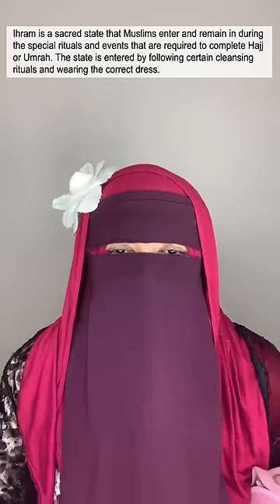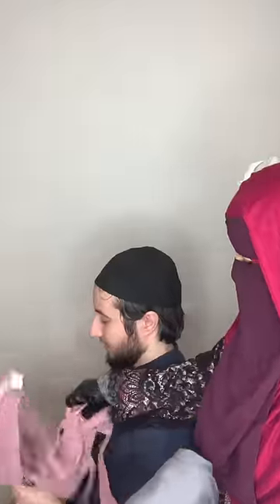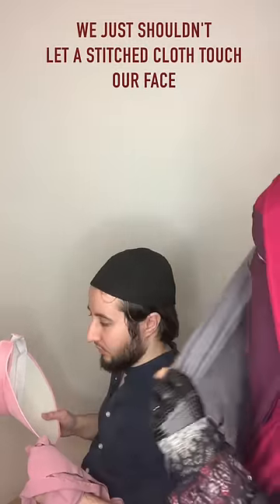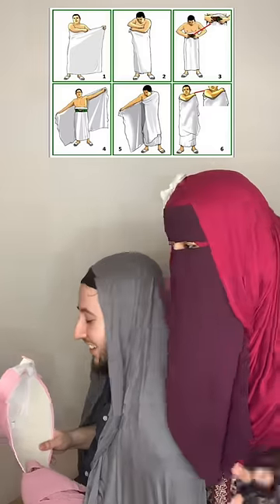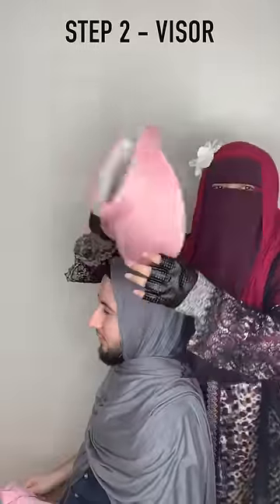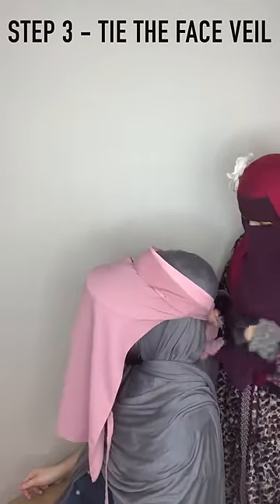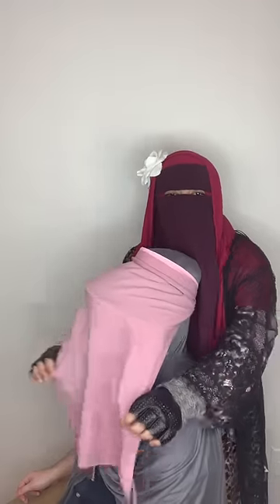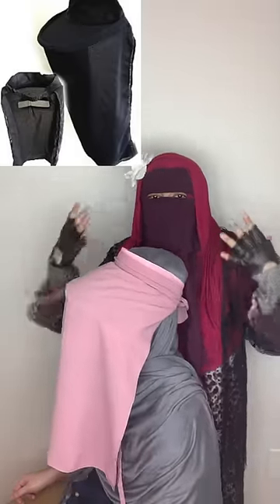Recreating my HAJJ niqab look on husband